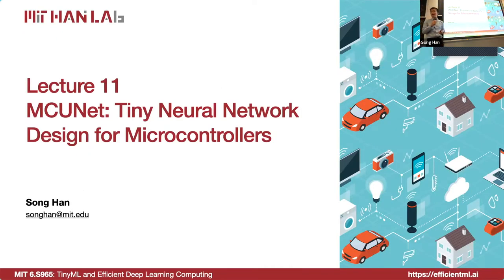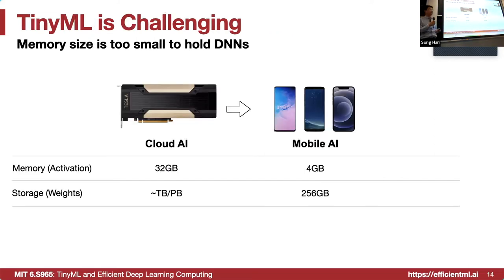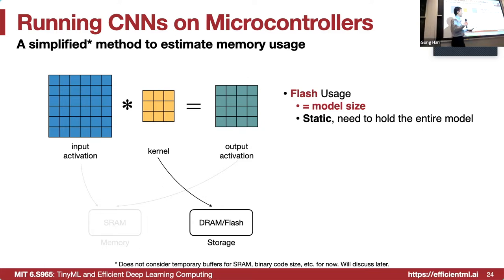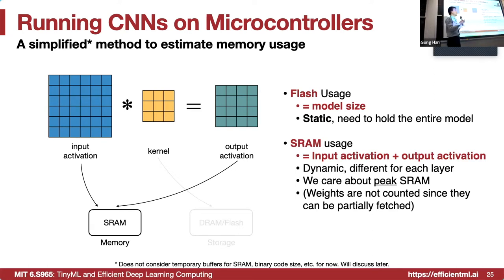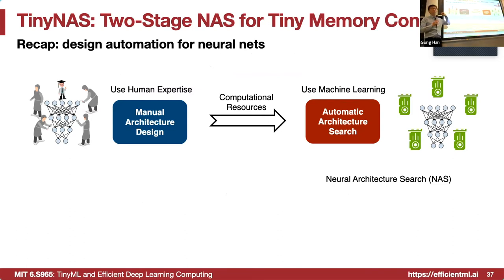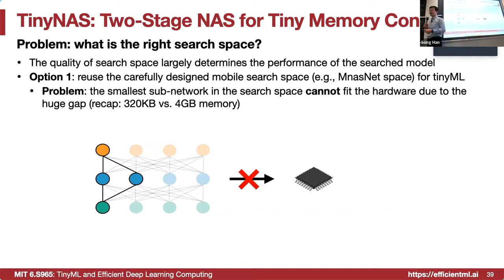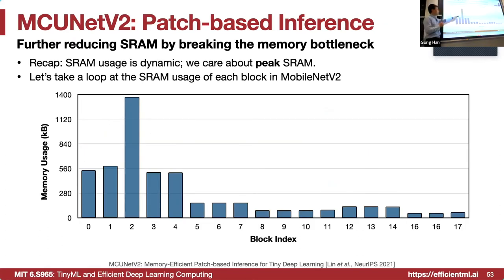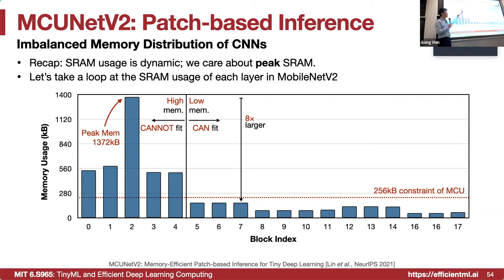Lecture 11 - MCUNet: Tiny Neural Network Design for Microcontrollers | MIT 6.S965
Lecture 11 introduces algorithm and system co-design for tiny neural network inference on microcontrollers.